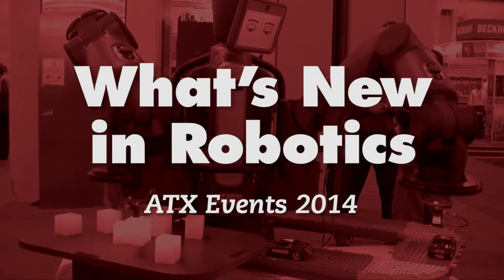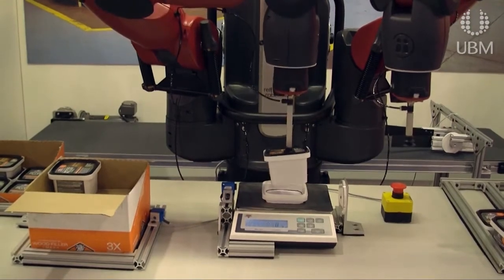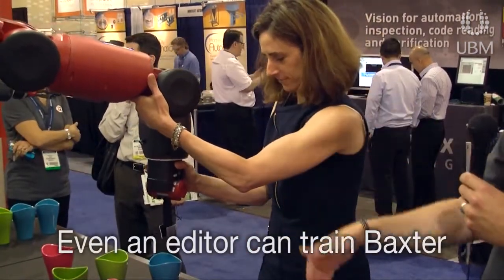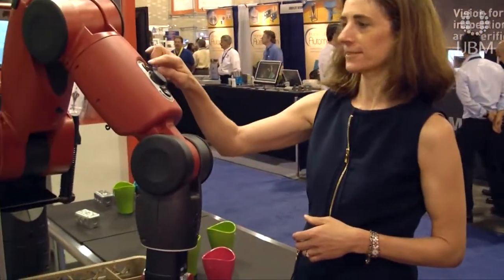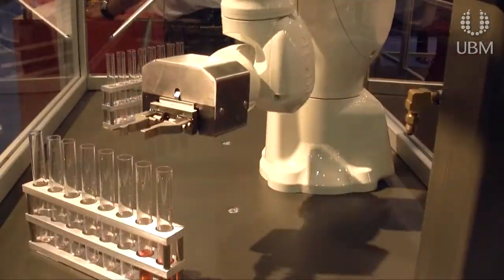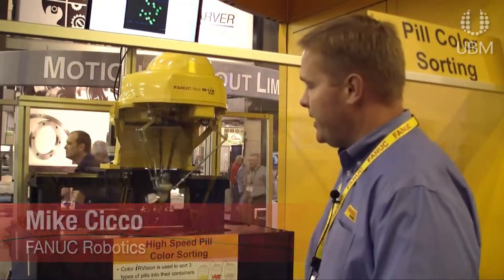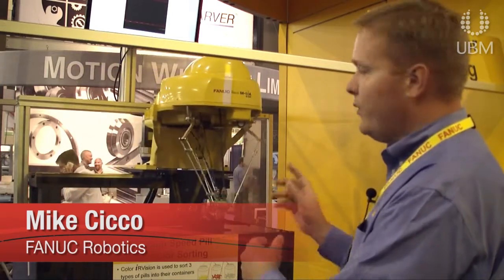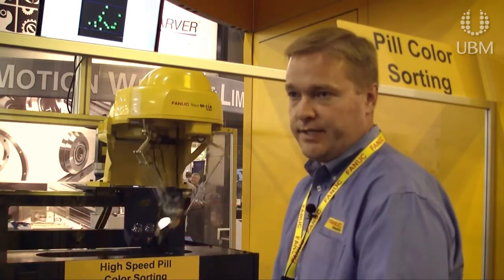What's New in Robotics -- ATX Events 2014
A look at the latest developments in Robotics to be featured at 2014 ATX events. Exhibitors interviewed include Kawasaki Robotics, FANUC Robotics, and Rethink Robotics—who show a non-engineer how to train their Baxter robot in less than two minutes.